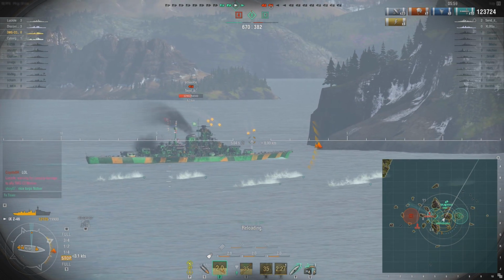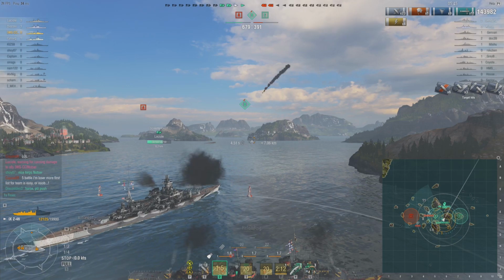World of Warships - German Destroyers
I'm having real troubles with the German Destroyers, I just can't consistently be successful in them.  This particular game I'm trying torpedo acceleration with the Z-46, it seems to work well enough.  I'm hoping that someone will have a good suggestion to help me succeed in German Destroyers and share the improvements.  Hope you have a wonderful day and I'll catch you next time!

Tier IX German Destroyer Z-46 Replay